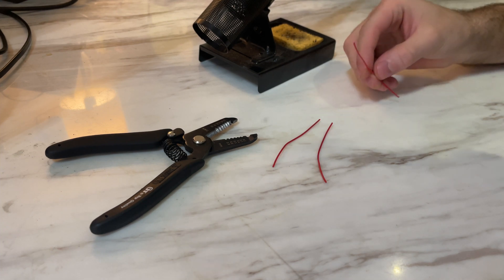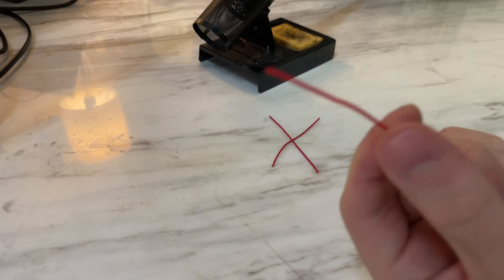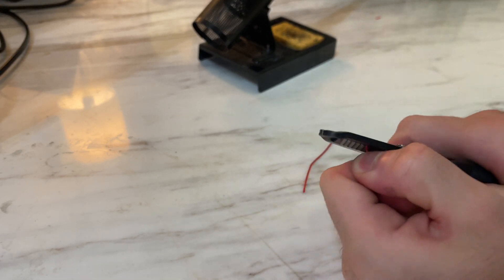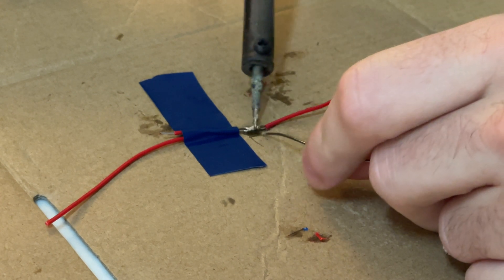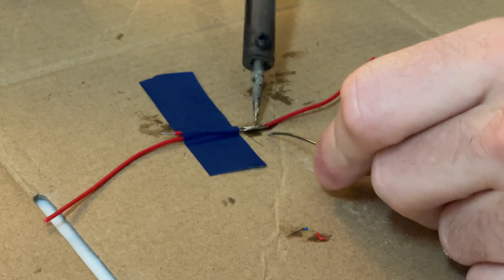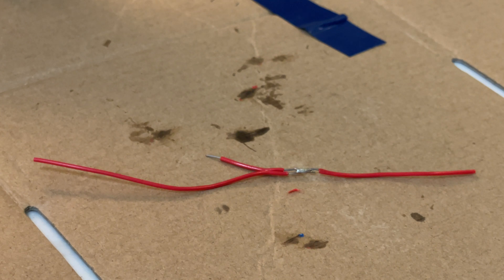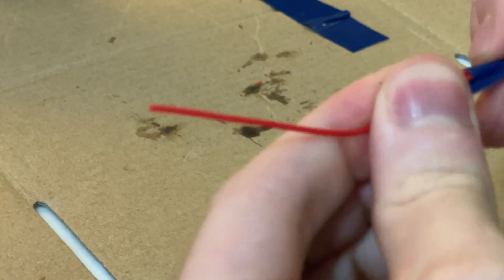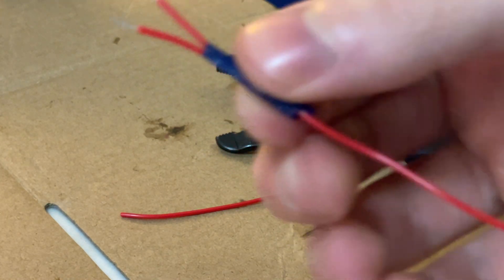How to split one wire into two (the easiest way)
If you have minimal tools on hand and need to splice/split one wire into two, all you need is a wire stripper and a soldering iron.

This works best for solid core wire, but it might be possible with strand wire as well.